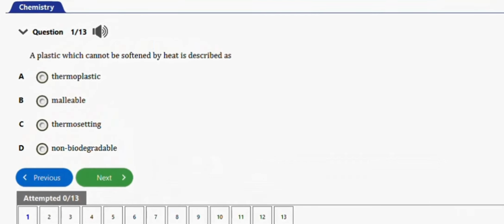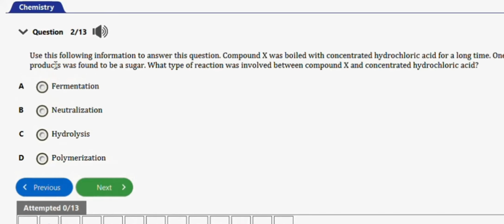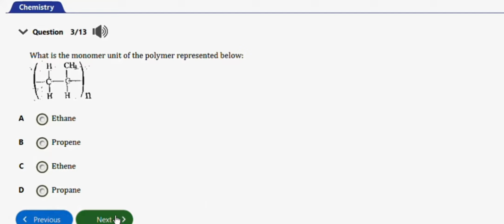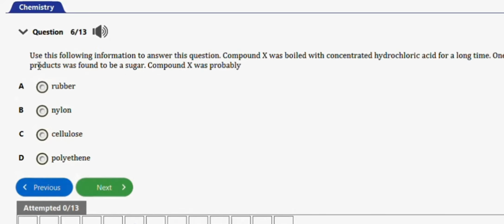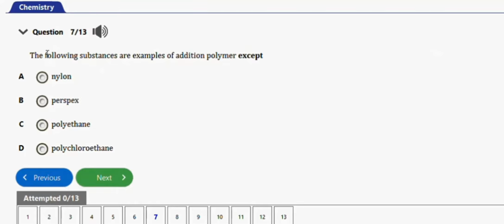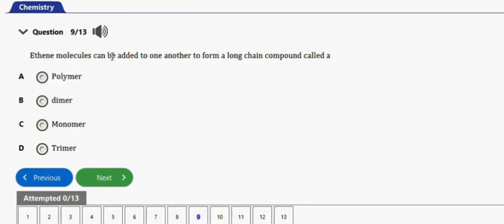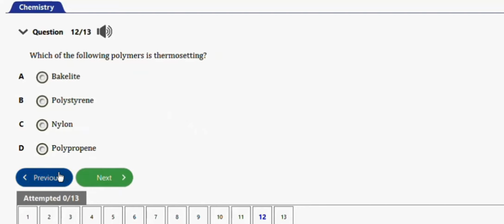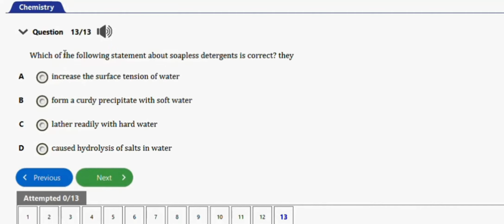NEET Chemistry 2026 Likely MCQ/PYQ On Synthetic Polymers (One Shot In English)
NEET Chemistry Online Tutorial Likely Questions And Answers On Synthetic Polymers

Synthetic polymer is one of the basic problems in NEET chemistry.

In this NEET chemistry online class video, I answered these NEET chemistry questions on synthetic polymers

This video is a definite guide to smashing questions on synthetic polymers in NEET chemistry